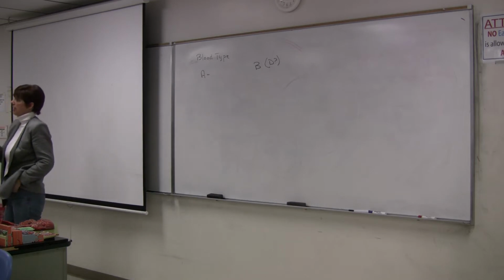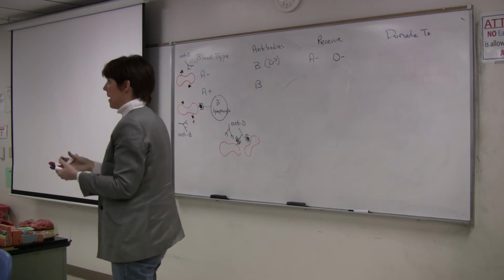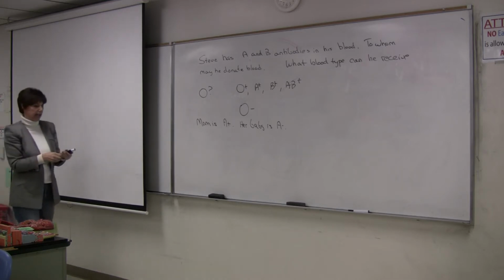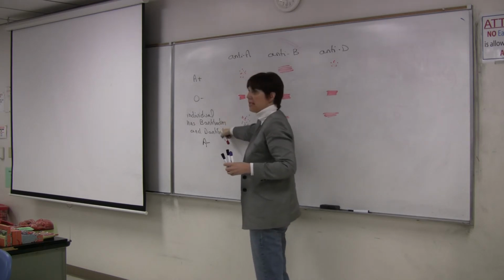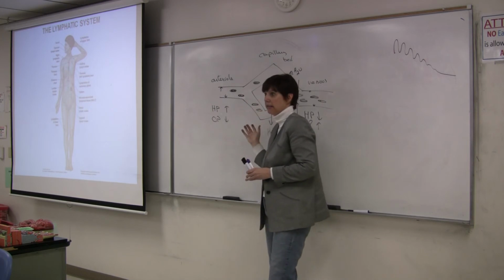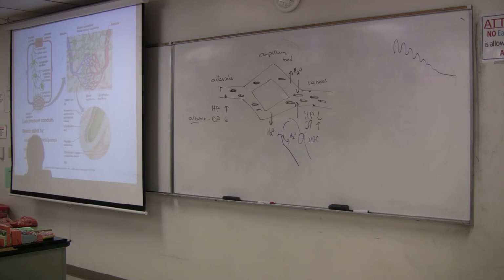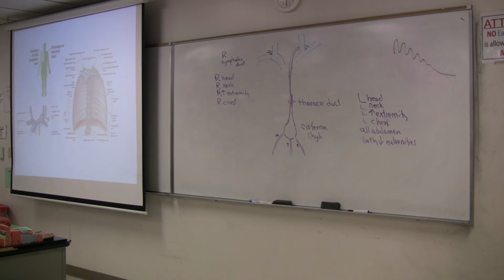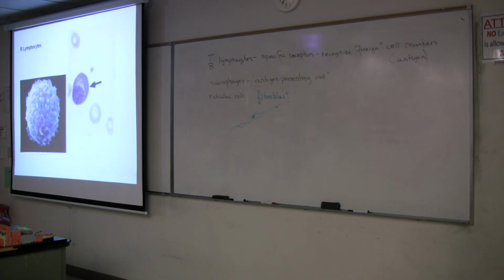Bio 431 Lymphatic System Woolsey 3/8/12 pt.3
This lecture covers the lymphatic system and associated organs up to the spleen